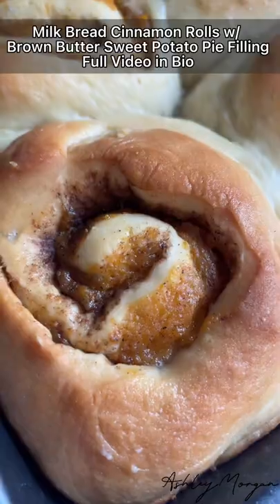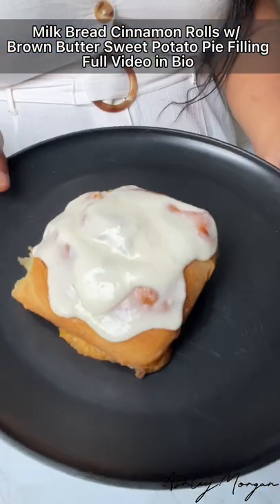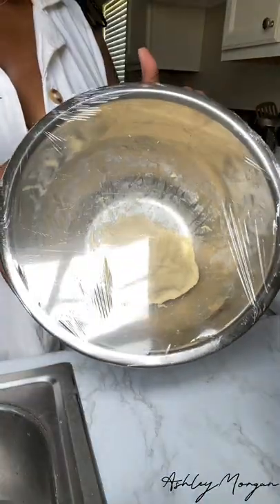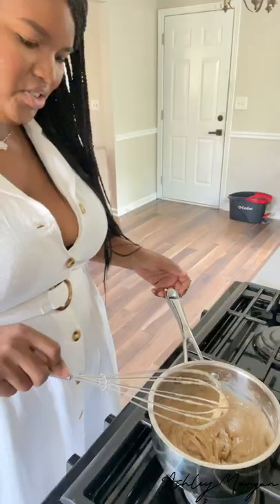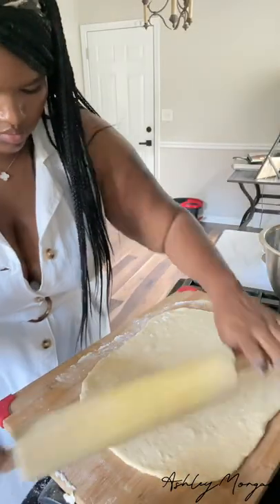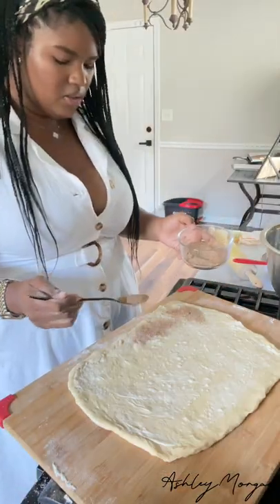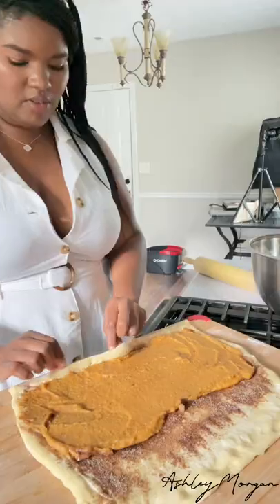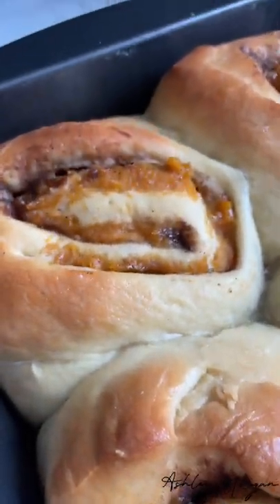Milk Bread Sweet Potato Pie Rolls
EVERYTHING AshleyMorgan